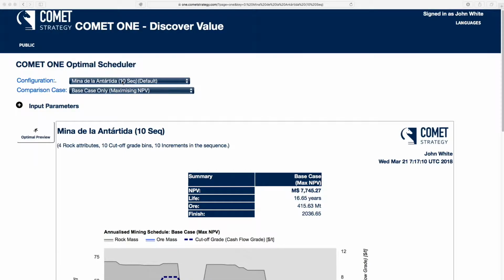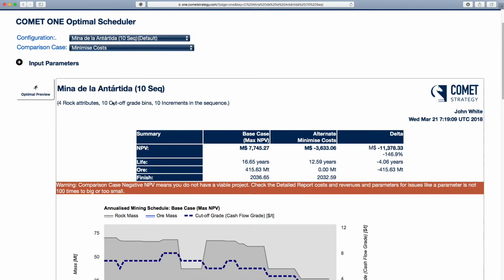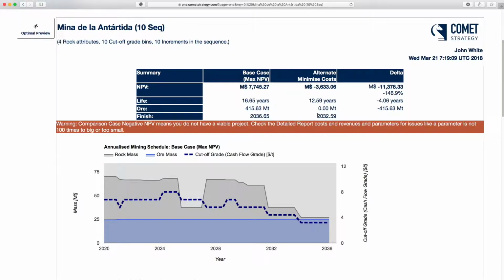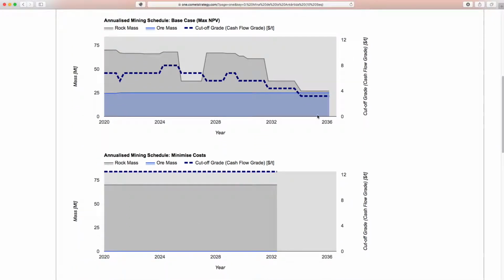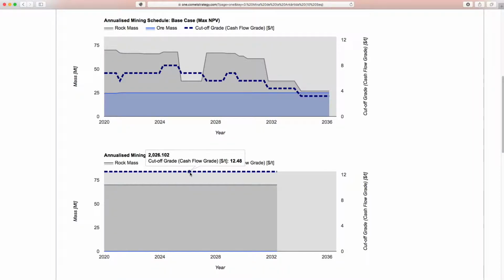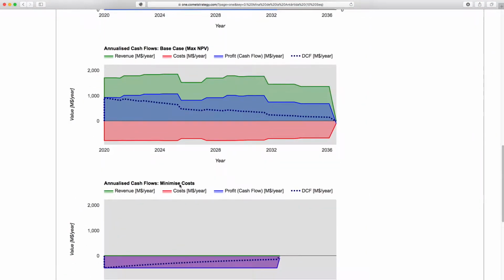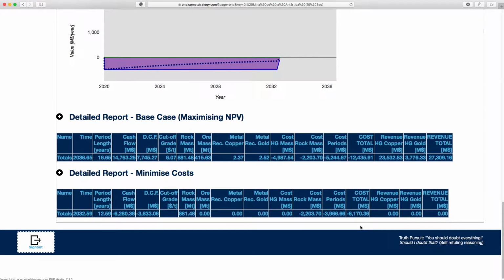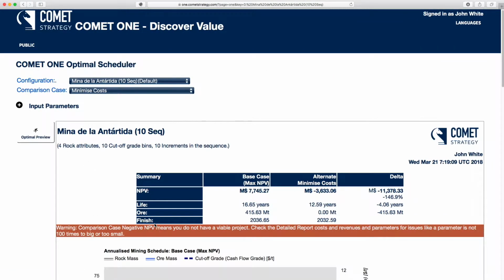COMET ONE || Maximise NPV vs Minimum Cost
Understand the complications and unusable results that occur when taking the objective, minimising costs to the extreme using COMET ONE.